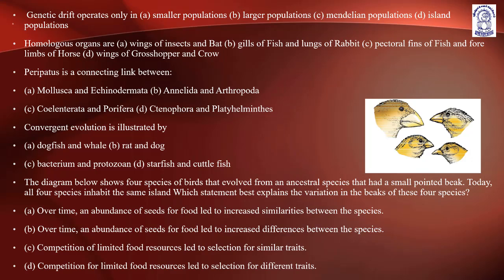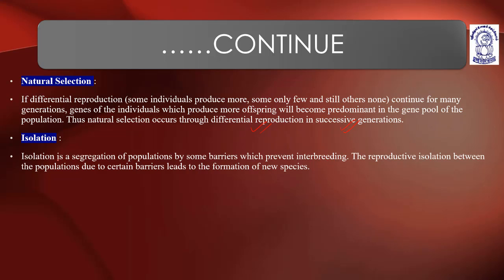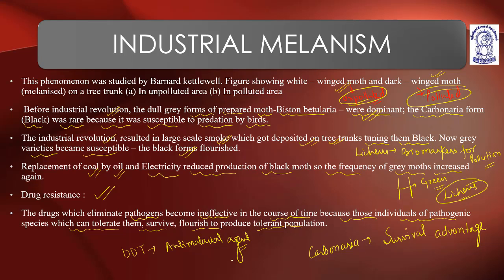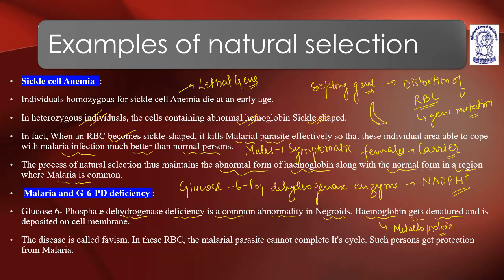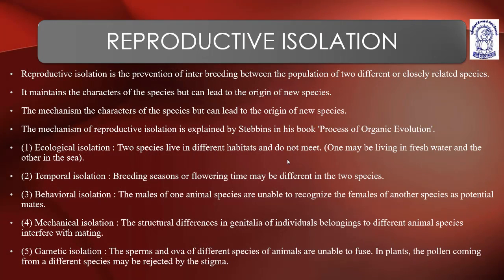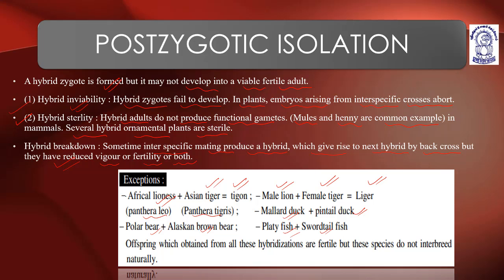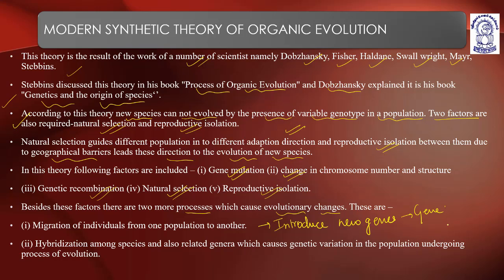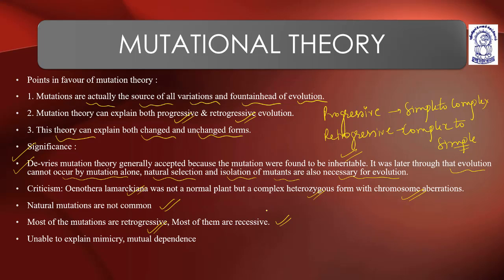NEET | BIOLOGY | ZOOLOGY | EVOLUTION | LECTURE 9